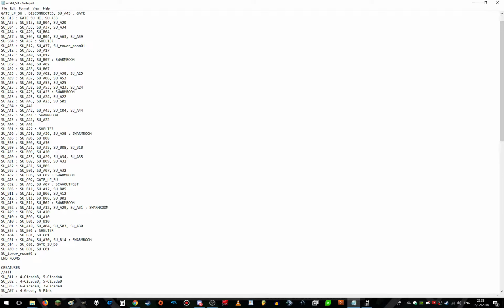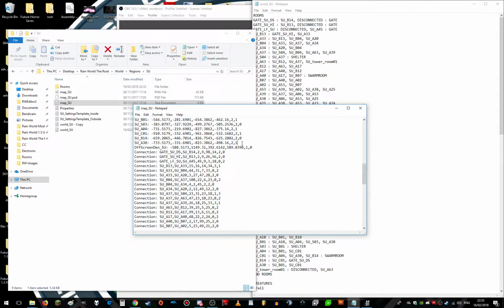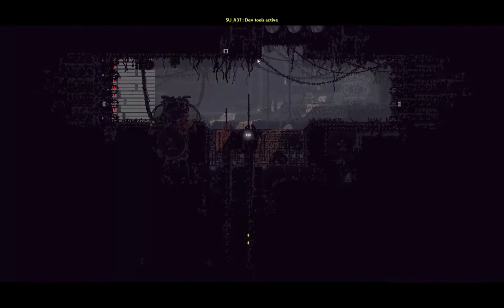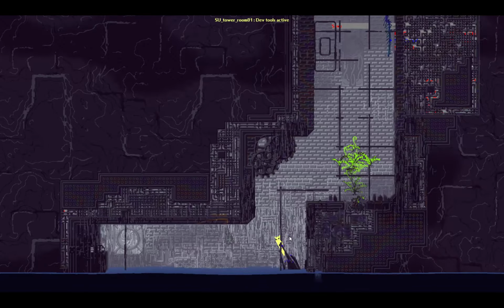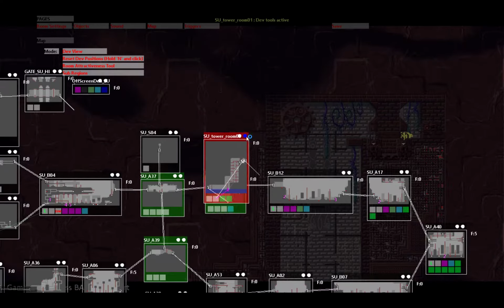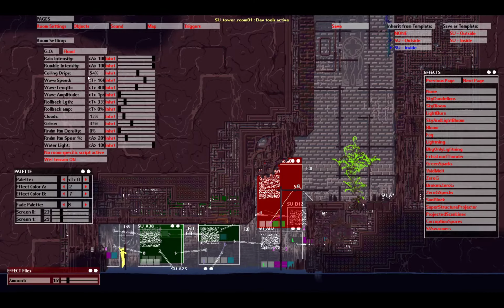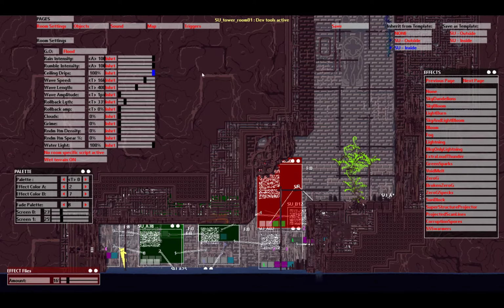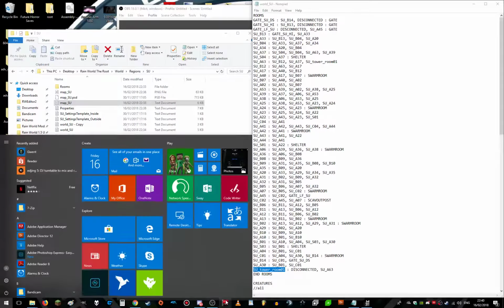Example Of Level Stuff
Here you go. I'm tired so I'm not going to bother making any silly reference anywhere here.